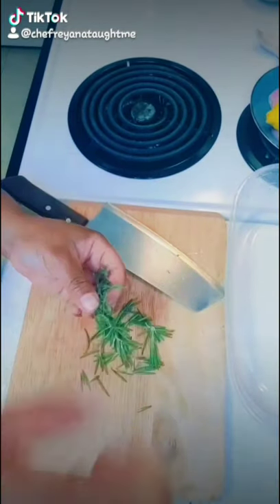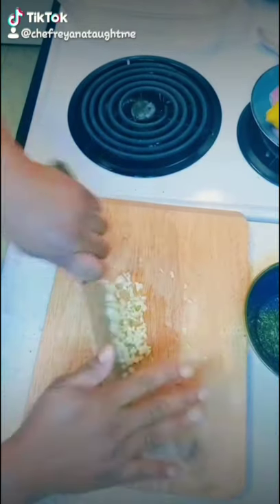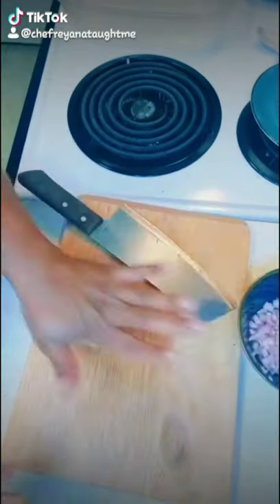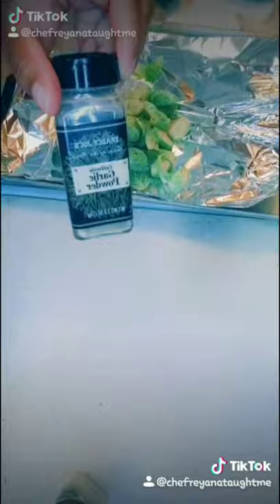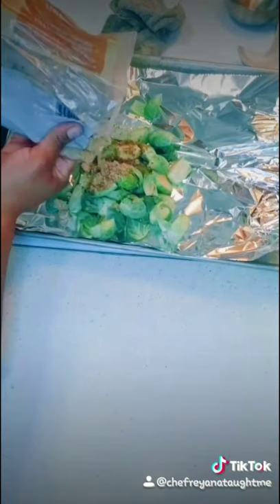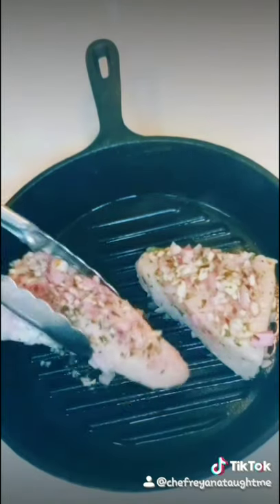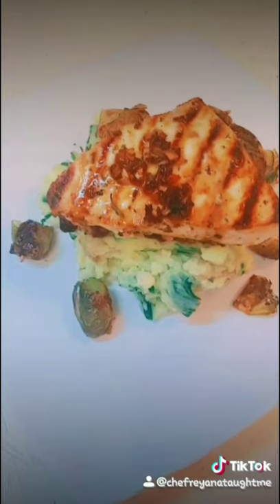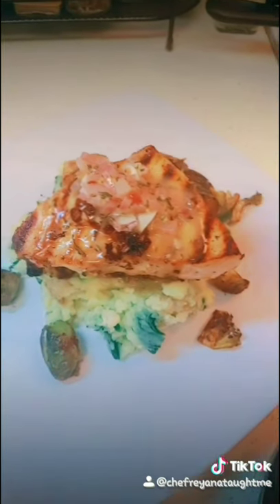Mahi w/ Feta & Spinach Mashed Potatoes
This homemade marinade elevates your fish dish and wows your guests!